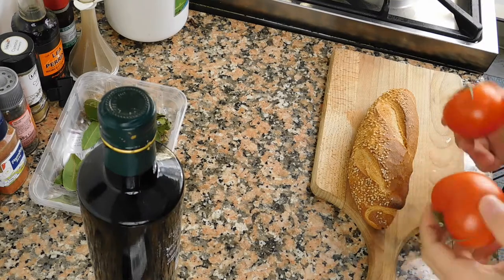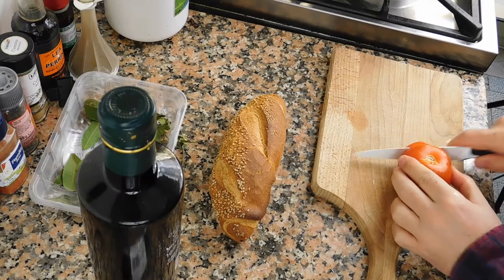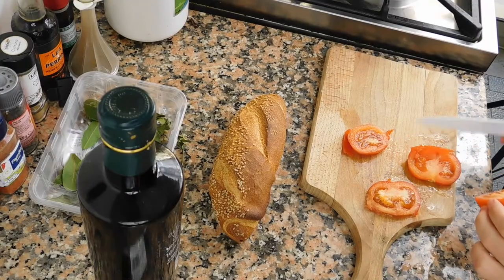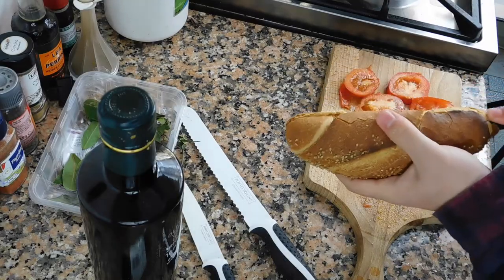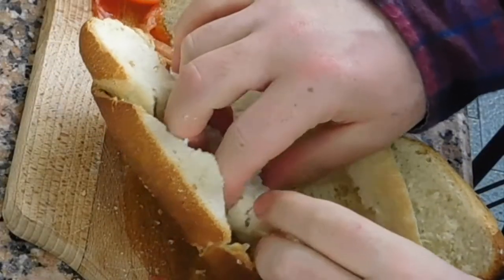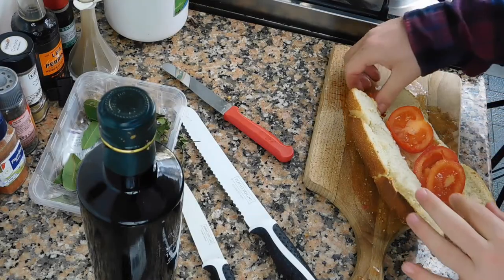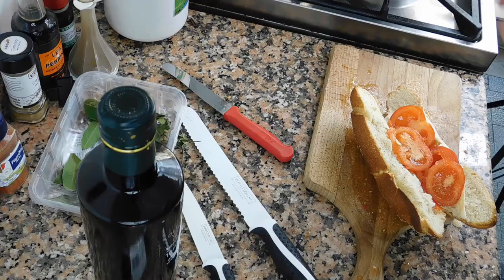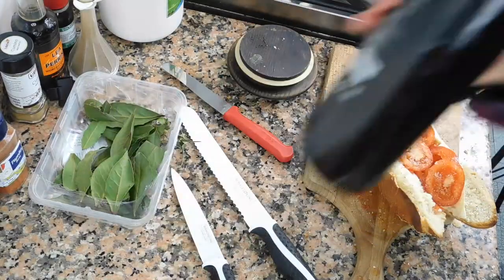italian Grannies secret snack Merenda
Hello there Cookies I am glad to be here once again for another cooking video. This time a chose to make a quick Sicilian snack that my grand mother used to make me. what a wonderful and healthy type of snack this is. You can also use this recipe for a quick lunch.

want to see more cooking videos? : ( how to Cook Italian chicken piadina) (Roman cookery Nestor's soup)

INGREDIENTS:
1 italian panino ( bread)
Extra virgin Italian olive oil
tomato
salt
pepper